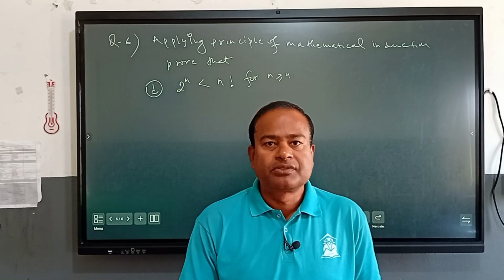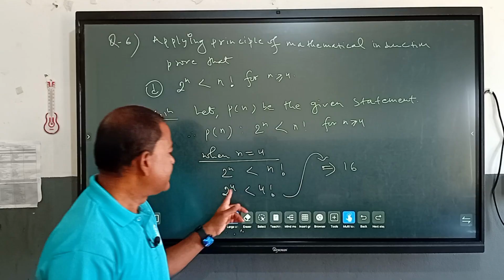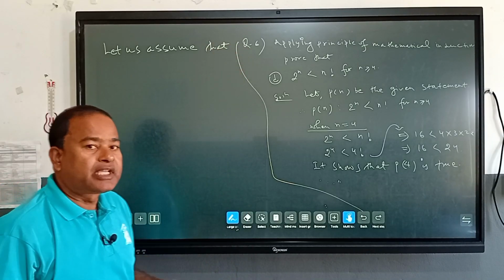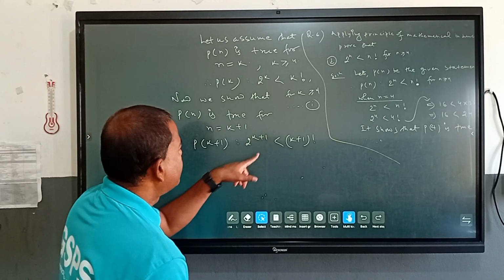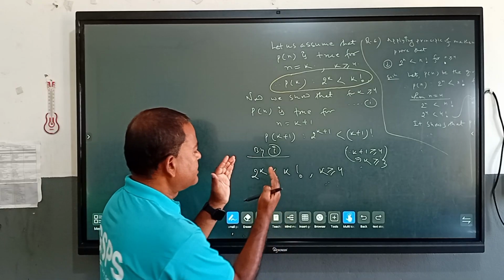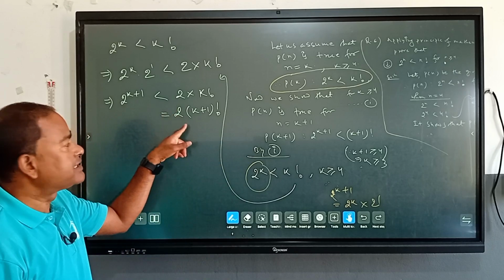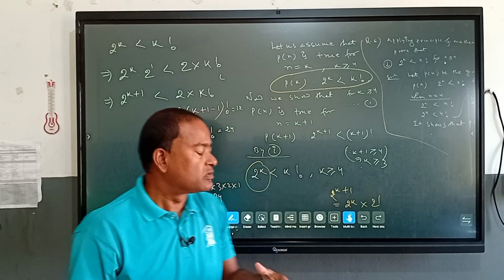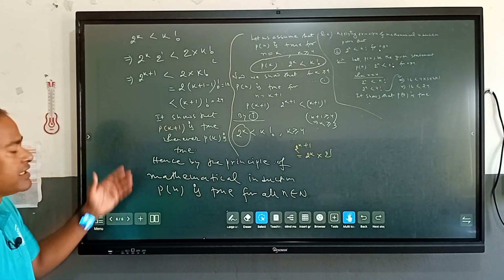Mathematical Induction: Lecture-8 | Prove 2ⁿ is less than n! for n ≥ 4| NEB & CBSE Class 12 Maths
In this lecture, Shrawan Sir from Karna Maths Academy explains the full solution of Question 6(d) using the Principle of Mathematical Induction (PMI).

We prove the important inequality:

Prove by using the principle of Mathematical Induction that : 2ⁿ is less than n! for n ≥ 4

NEB & CBSE Class 12 Maths Question No 6(d) Basic Mathematics

This question is very important for NEB Class 12 Basic Mathematics, CBSE Class 12, and entrance preparation.

What this video covers:

Base case verification

Inductive hypothesis

Inductive step for factorial inequalities

Exam-oriented method

👉 Suitable for: NEB Grade 12, CBSE Class 12, IOE Entrance, SEE +2 learners, and all Basic Maths students.

📌 Karna Maths Academy by Shrawan Sir

Shrawan Sir,
Mathematical Induction,
Principle of Mathematical Induction,
Class 12 Maths NEB,
CBSE Class 12 Maths,
NEB Basic Mathematics,
IOE Entrance Maths,
Induction inequality proof,
2^n is less than n!,
Question 6(d) Induction,
NEB question solution,
CBSE maths lecture,
Class 12 maths solution,